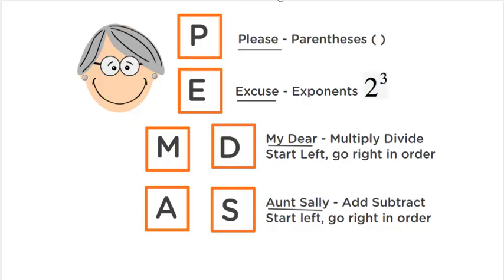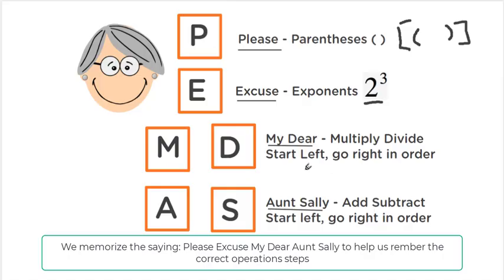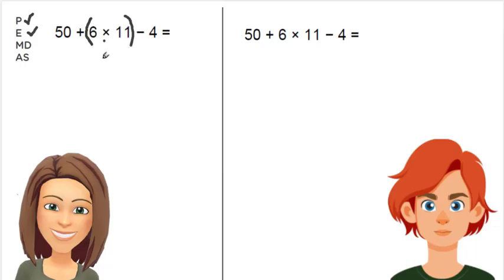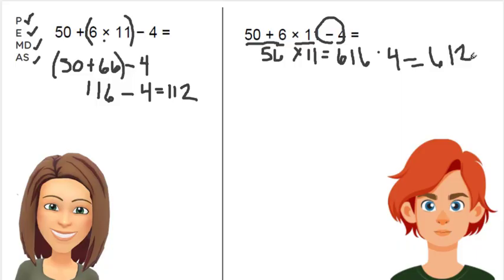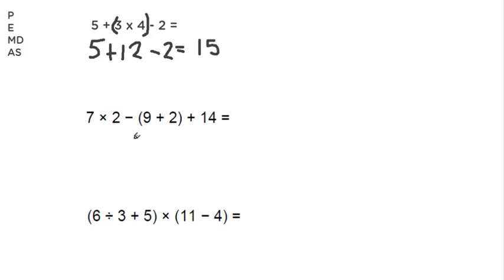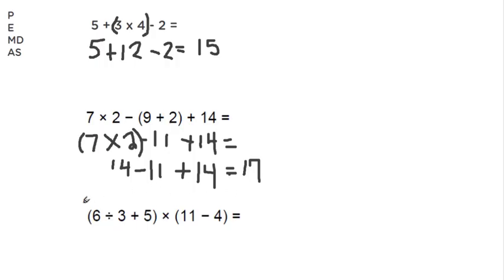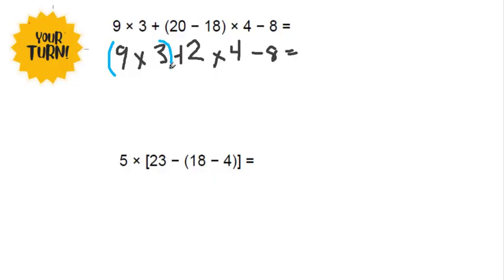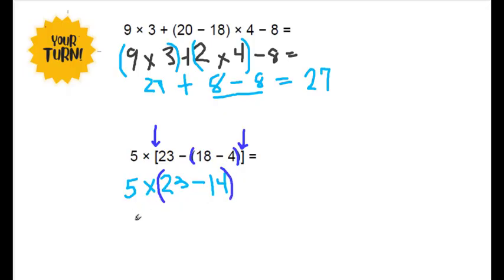Order of Operations * Intro / MATH PLUS/ Where math makes sense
In this video  I will go over the order of operation rules and show you WHY it matters that we use this rule when we have an equation with more than one operation.  We will review some equations and then you get to practice.